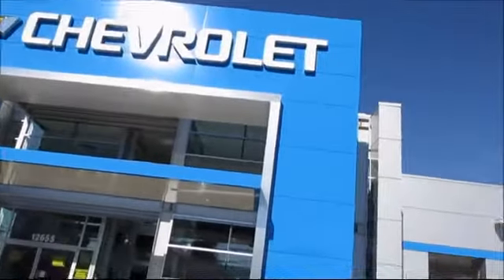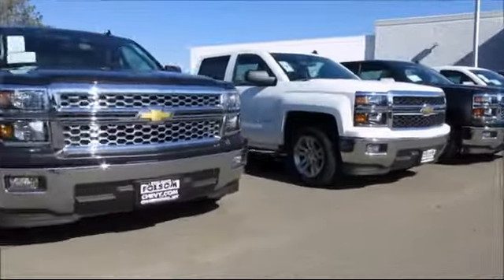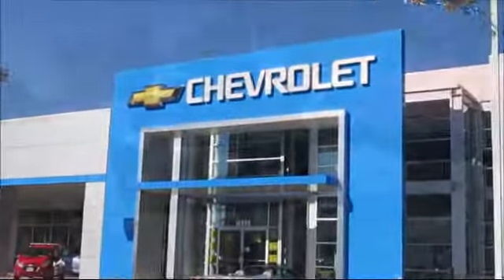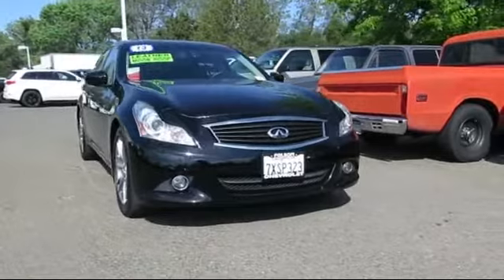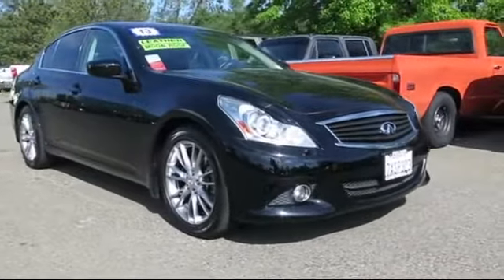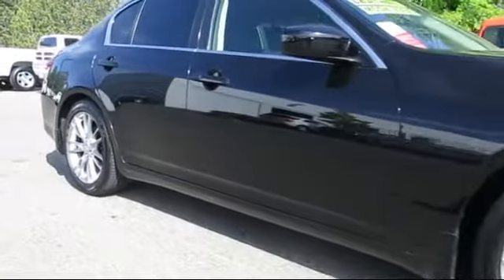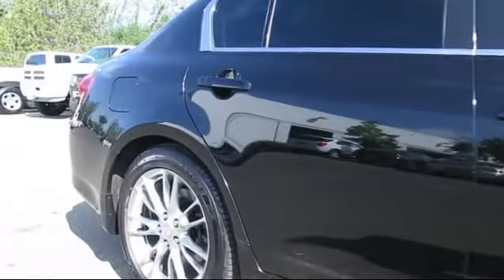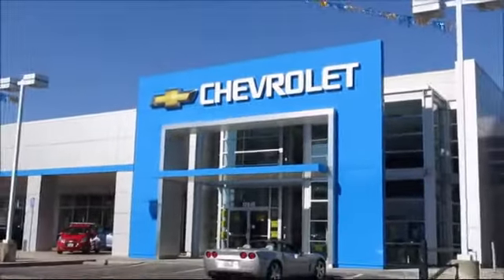2013 Infiniti G37 Sedan Sacramento Roseville Elk Grove Folsom Stockton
2013 Infiniti G37 Sedan-Stock Number: 9369 Vin:JN1CV6AP4DM717760.

Folsom Chevrolet
12655 Auto Mall Circle